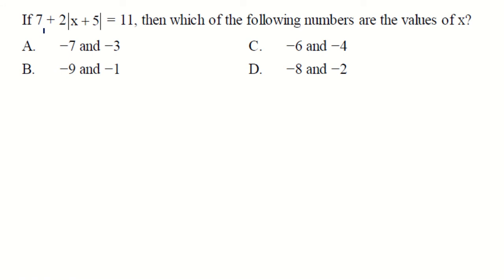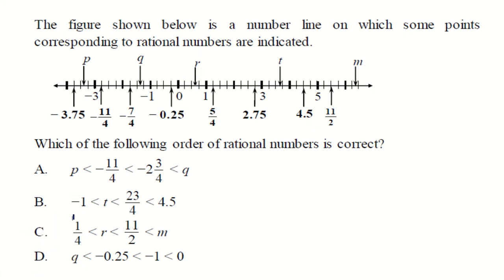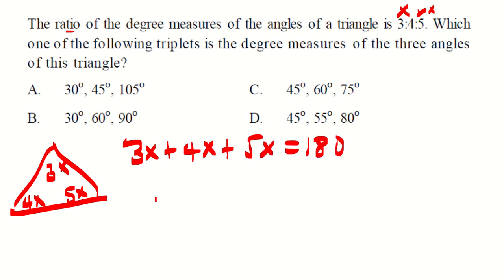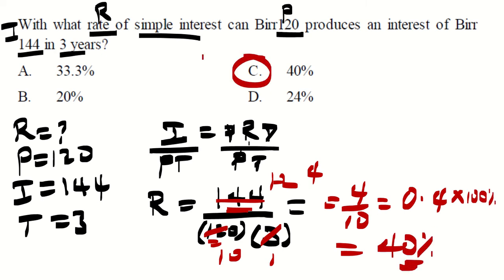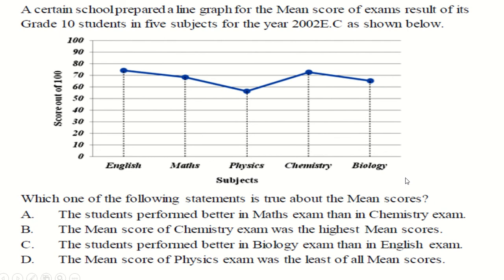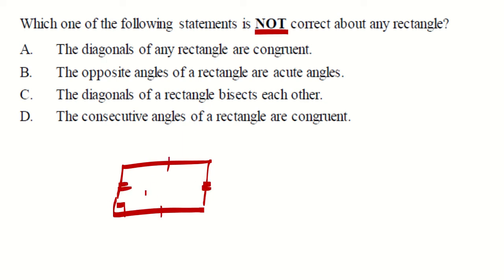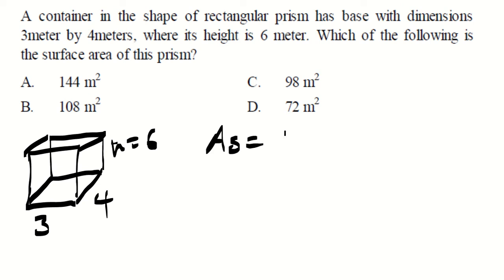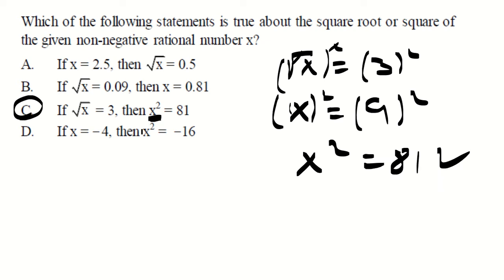Grade 8 Math solved problems of past papers #13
Grade8Mathsolvedproblemsofpastpapers